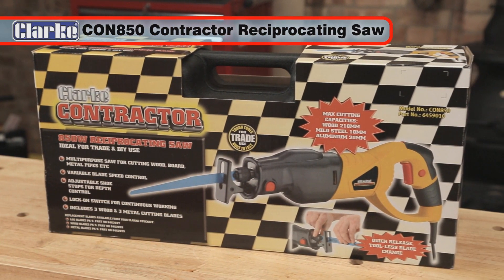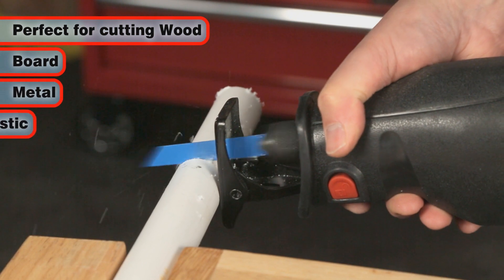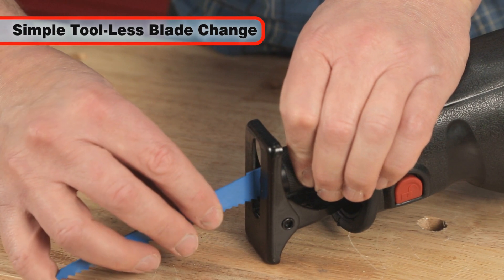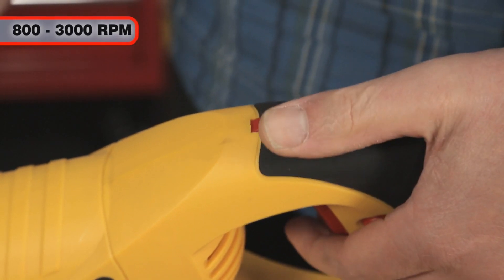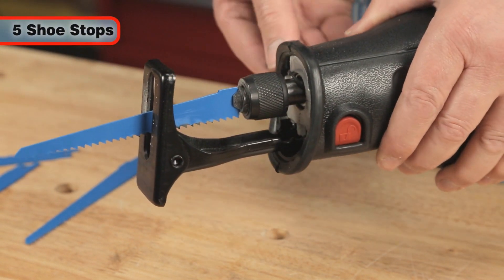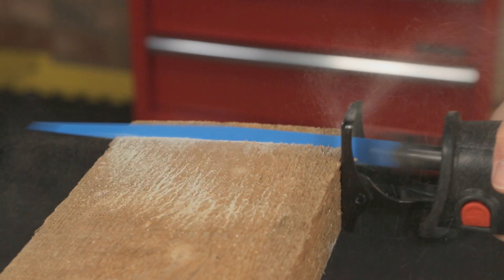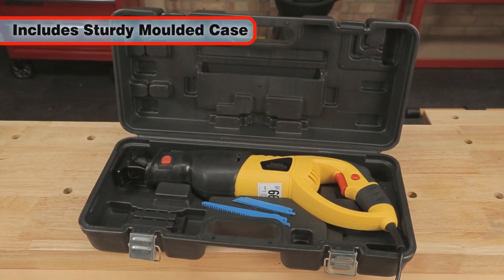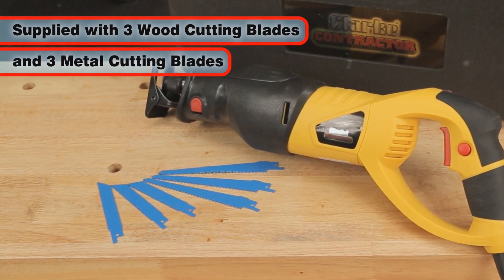CON850 Contractor Reciprocating Saw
Ideal for DIY & trade use. Multipurpose saw for cutting wood, board and metal pipes etc. Features quick release, tool-less blade change.